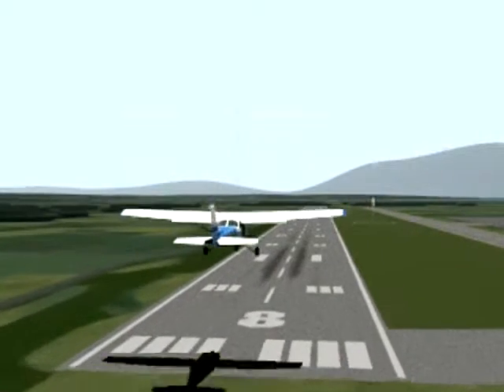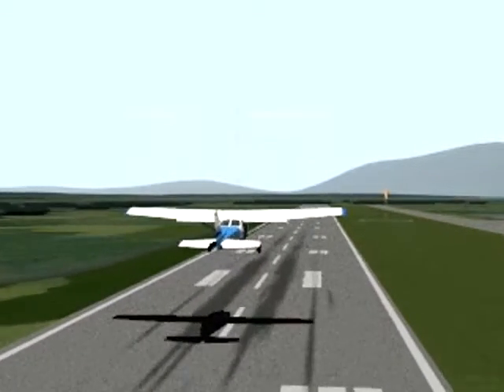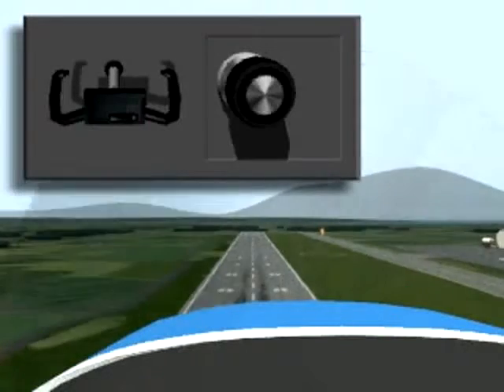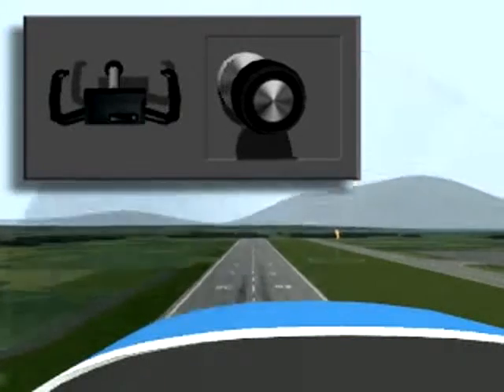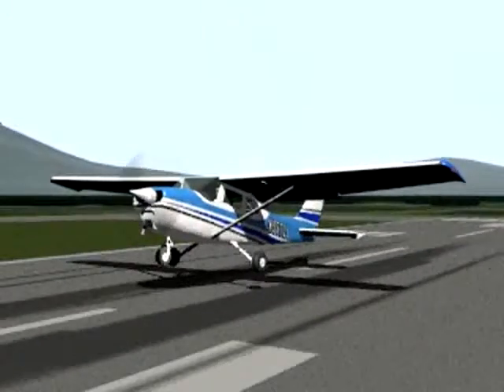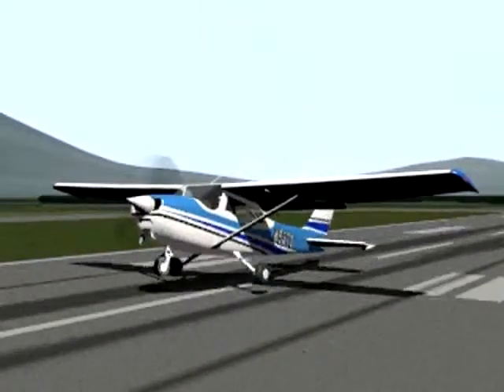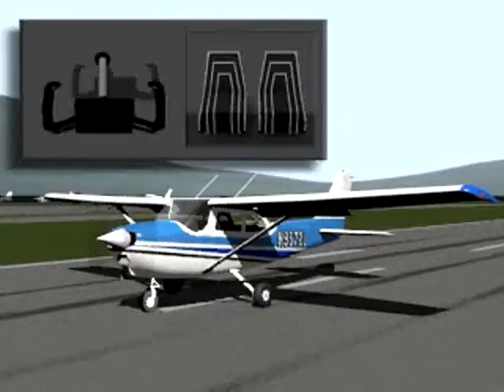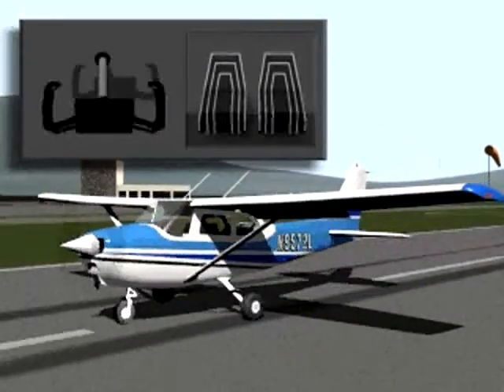18 Normal Landing